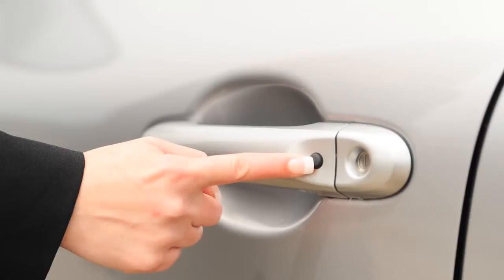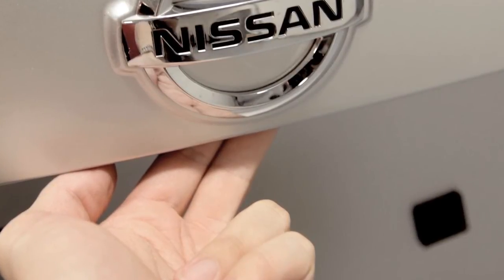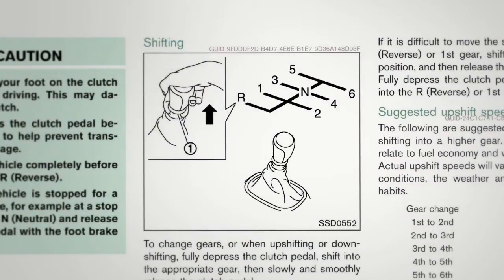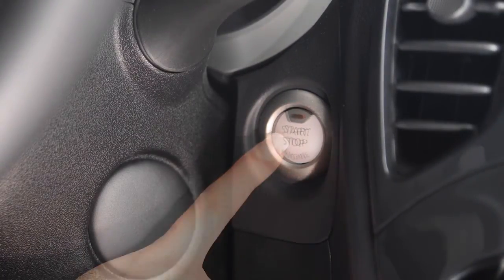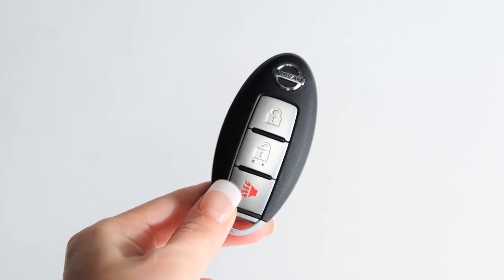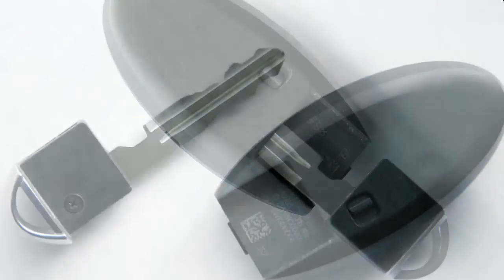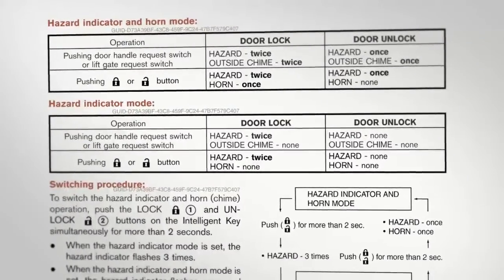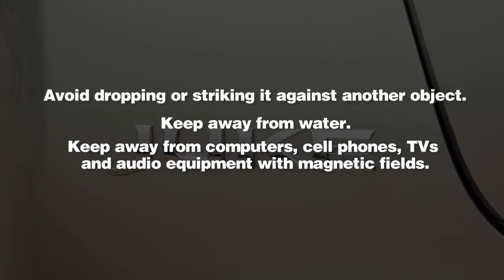2014 NISSAN Juke - Intelligent Key and Locking Functions (if so equipped)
"With the Intelligent Key in your pocket or purse, you can lock or unlock all doors, as well as the liftgate -- and start the engine.

To unlock the vehicle, push the Request Switch on any door handle. That door will now unlock. Push the switch again within one minute, to unlock all doors, including the liftgate. To lock your vehicle, push the Request Switch on either of the front doors or the liftgate once. These lock and unlock functions are operational when the Intelligent Key is within about 2 1⁄2 feet of the corresponding request switch.

With your NISSAN Intelligent Key® on your person, enter the driver's seat and depress the brake pedal on Continuously Variable Transmission models, or the clutch pedal on models equipped with a Manual Transmission. Then push the ignition switch to turn the engine ON. If the brake pedal or the clutch pedal is not depressed when you push the ignition switch, pushing the switch once will activate the accessory mode, or ACC. Push it twice for ON and three times to return to OFF.

The Intelligent Key is also equipped with all the functions of the Remote Keyless Entry system for operating door locks. For full details, please go to the Remote Keyless Entry Chapter or refer to your Owner's Manual.

In a rare instance when your Intelligent Key battery is discharged, you can still use the Mechanical Key to lock or unlock the vehicle, and start the engine. You will find the Mechanical Key concealed on the back of the Intelligent Key. To remove it, release the LOCK knob on the back of the Intelligent Key and slide the Mechanical Key out. Then insert the Mechanical Key into the key cylinder on the driver's door to lock or unlock the vehicle.

Your Intelligent Key can also be used to adjust the hazard indicator and horn beep functions. Please refer to your Owner's Manual for complete information on adjusting these features.

• Keep away from water.
• Keep away from computers, cell phones, TVs and audio equipment with magnetic fields.